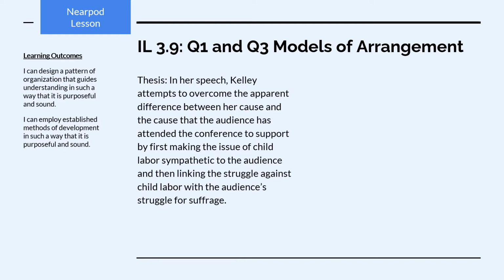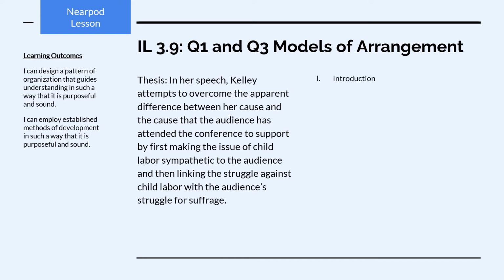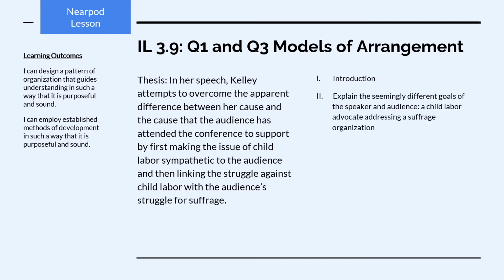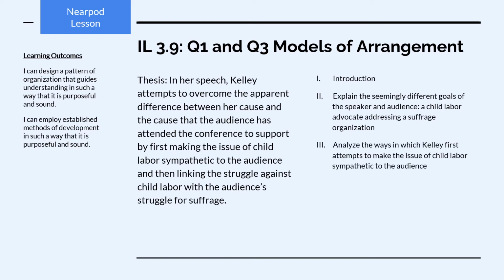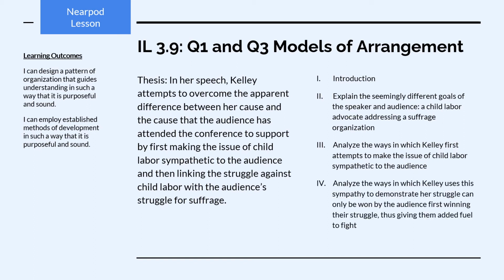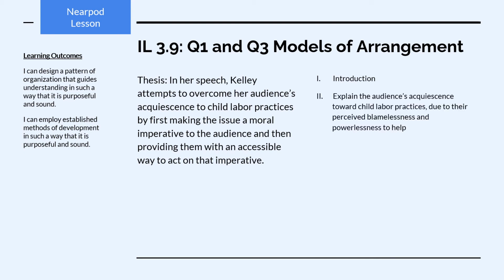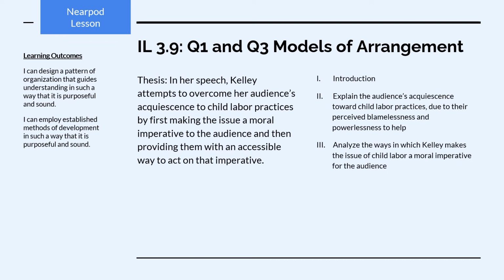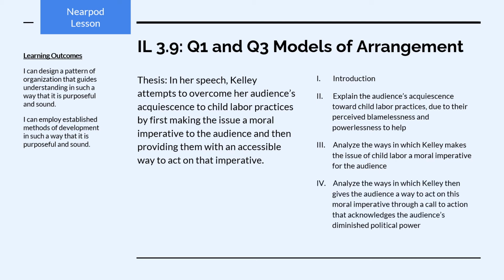AmStud - Q2 Models of Arrangement - Part B